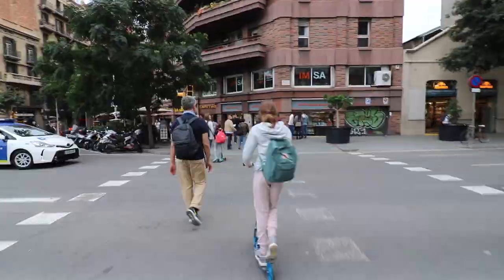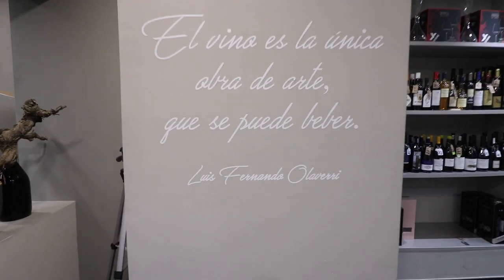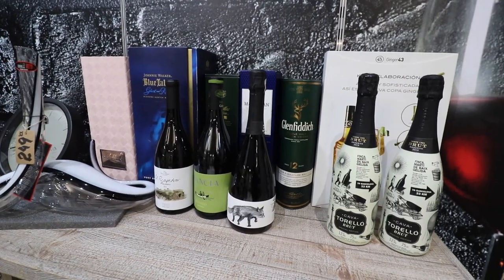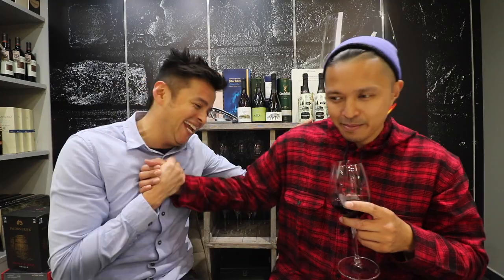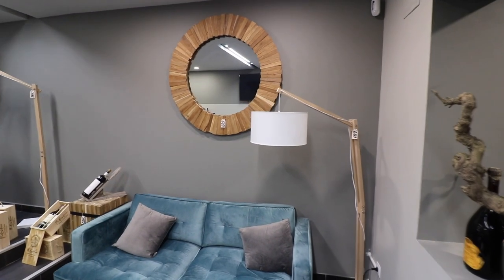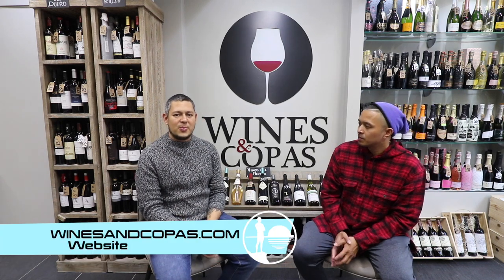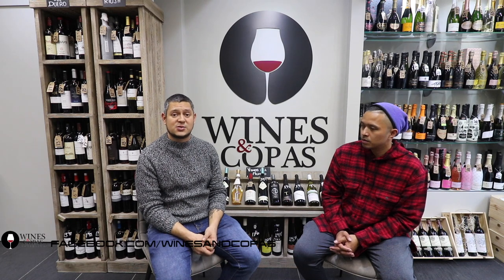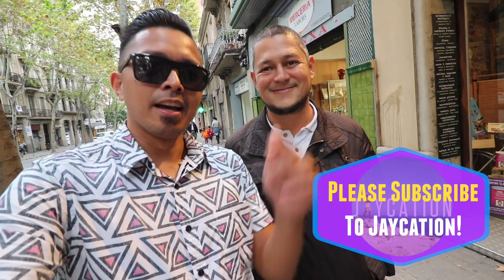BEST WINE IN BARCELONA | Spain Travel Guide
Right around the corner from the famous Sagrada Familia is one of the best wine shops in Barcelona! Wines and Copas offers a wide variety of wines and will make sure you go home or to your hotel with the right bottle! Head over after staring at Gaudi's most beautiful creation, the Sagrada Familia and learn about spanish wines, cavas, craft beers and more!

Twitter & IG: @JaycationTV
Snap: Jaydaheat